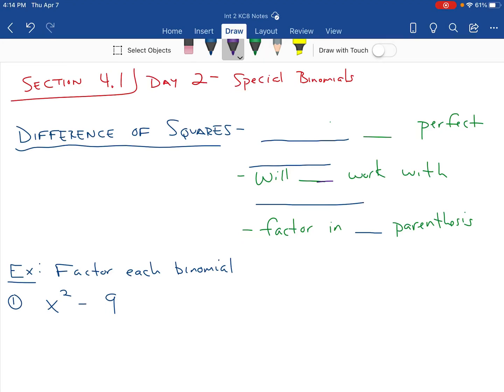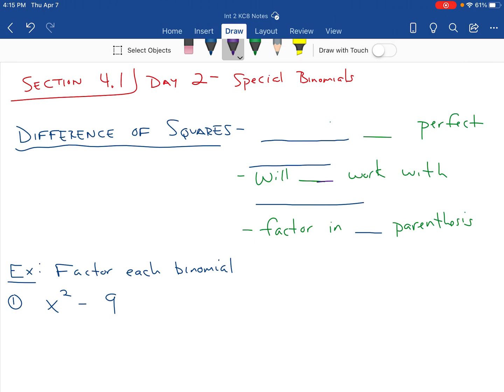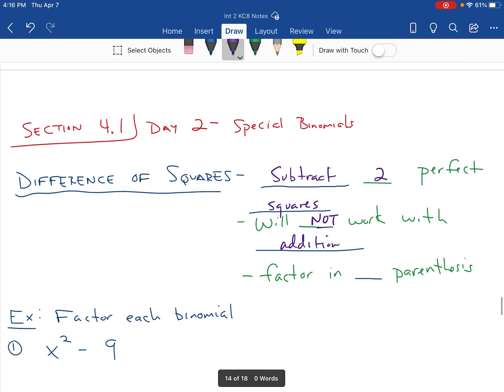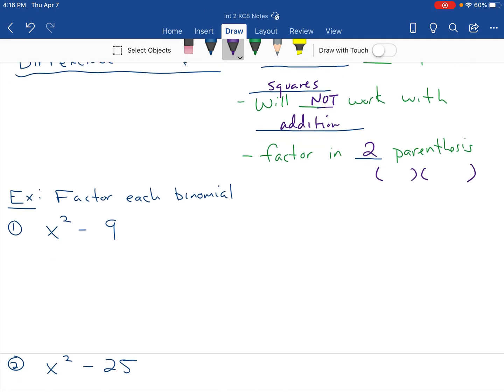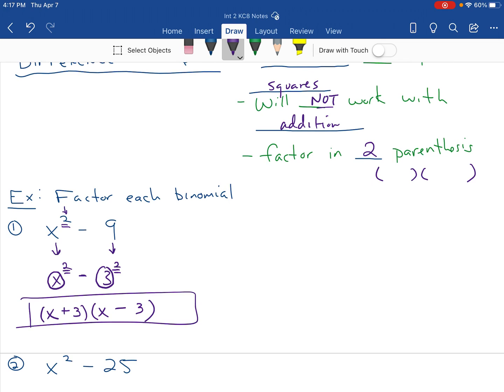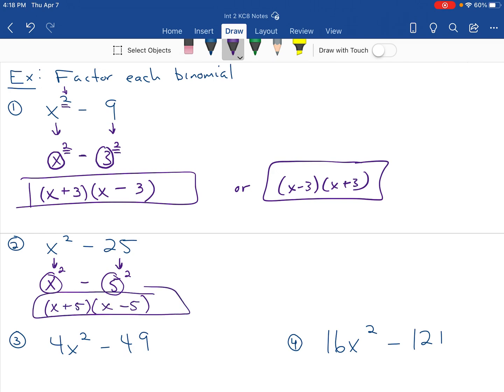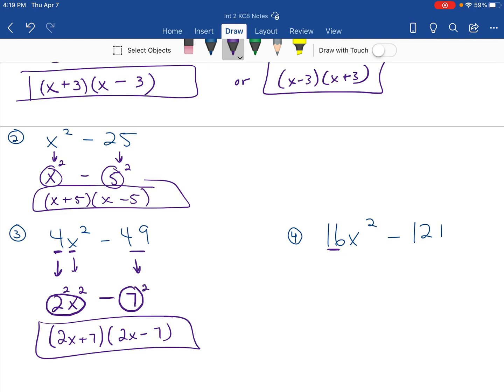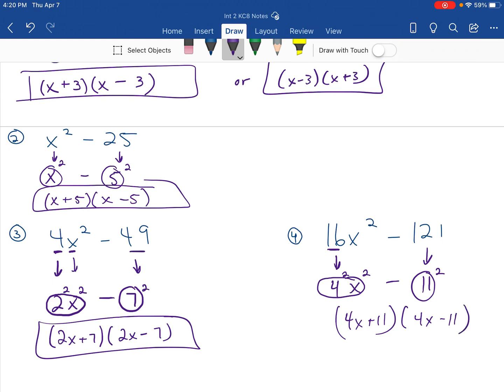Int 2-KC8 Section 4.1 Day 2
Specials binomial products